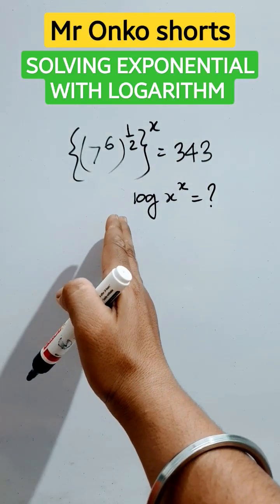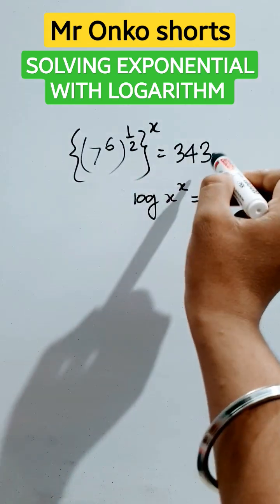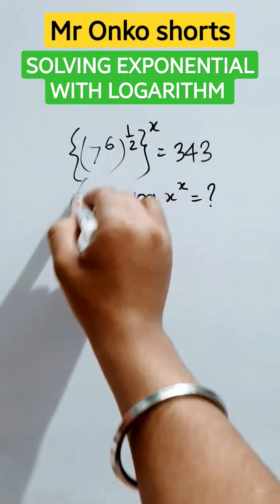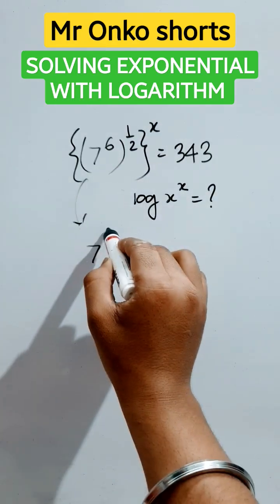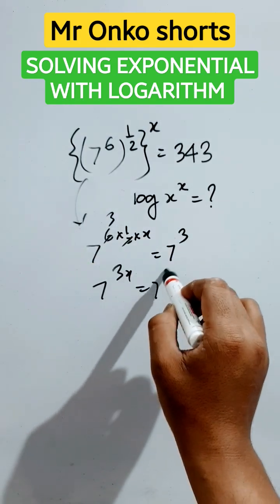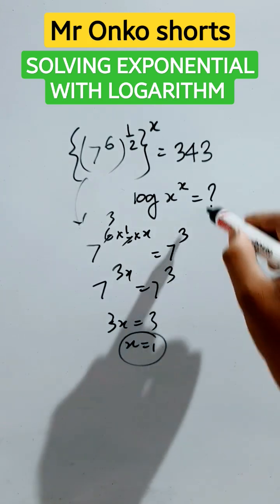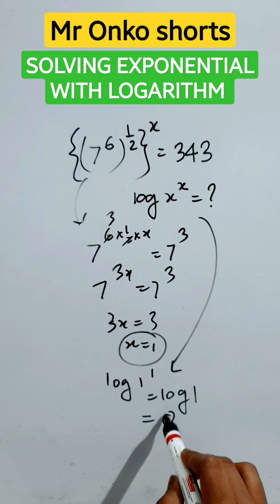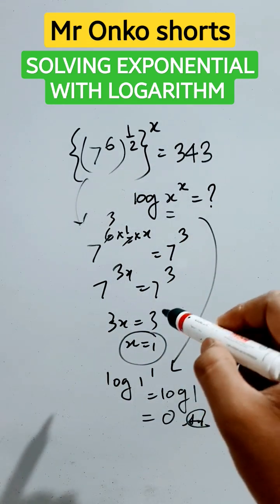Superninja tricks to solve exponential equations🔥😍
Superninja tricks to solve exponential equations🔥😍 trendingshorts mronkoshorts maths mathematics mathshorts exponentialequations mathtricks @MrOnkoshorts
here I have explained an amazing shorttrick to solve exponential equations with process and solving Logarithmic functions simultaneously